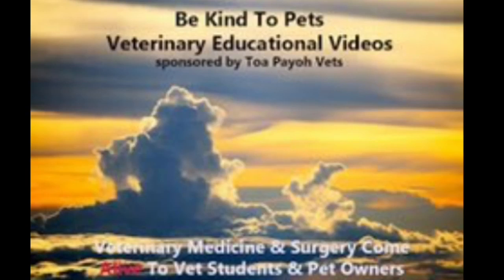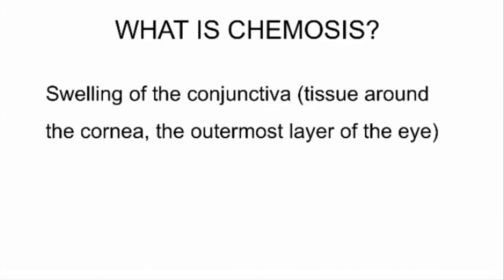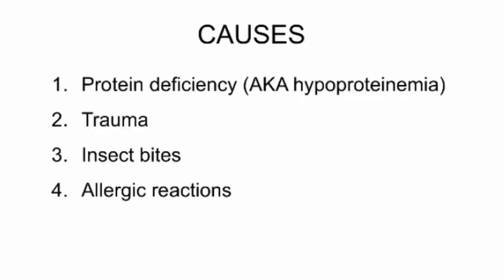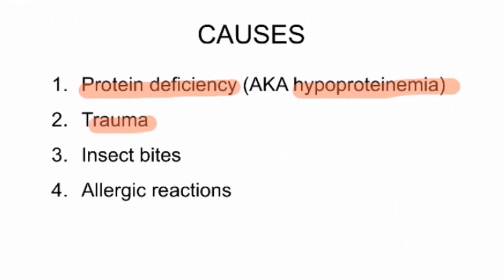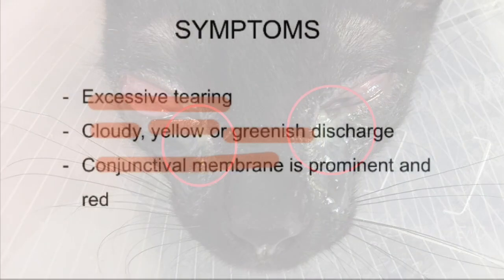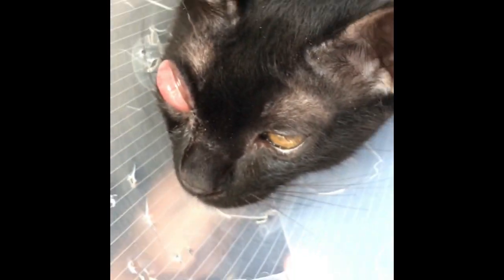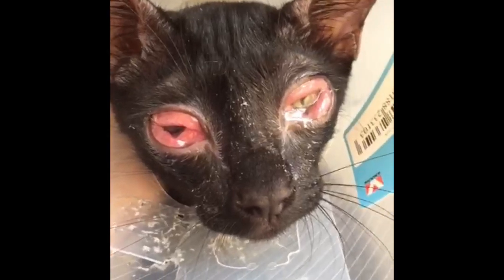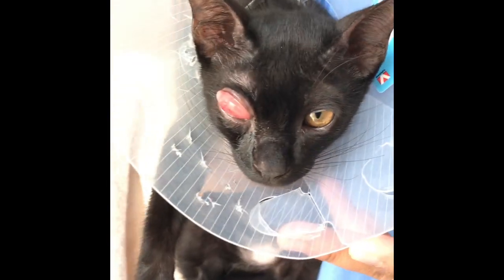Final Video: Chemosis in cats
A cat has swollen eyes and prominent right  conjunctival membrane.

The cat recovered fully after inpatient treatment/